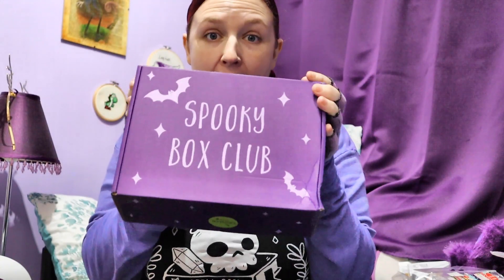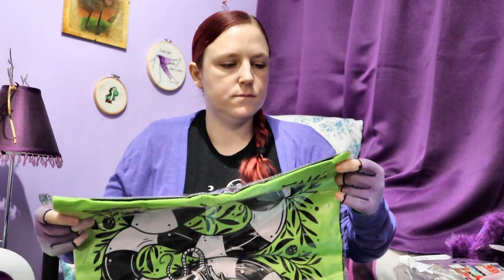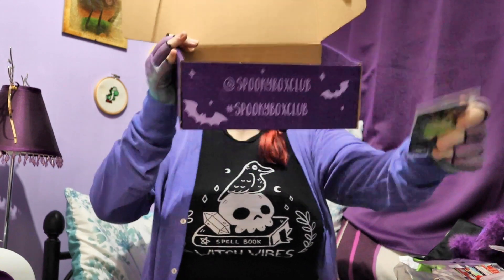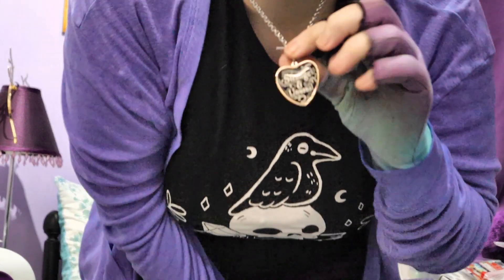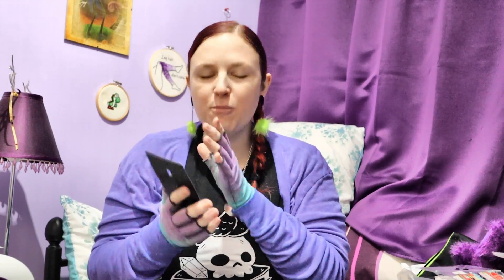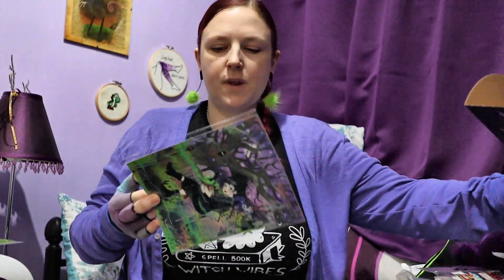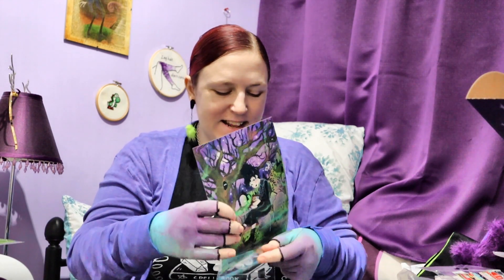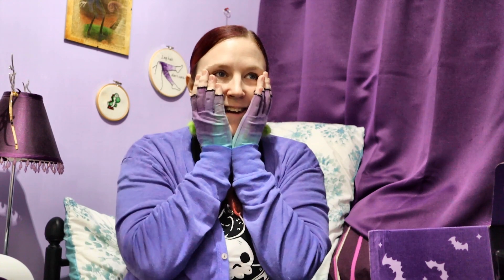BEETLEJUICE | Spooky Box Club unboxing - Box 89 | What's in the box?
Today I have another unboxing peeps! Here is 'Beetlejuice' box from Spooky Box club. OMG this box is so good!!!

This is a really cute box - I haven't stopped wearing the necklace!

Lupy love,

Lj xx

The free content within Windows Movie Maker
Canva